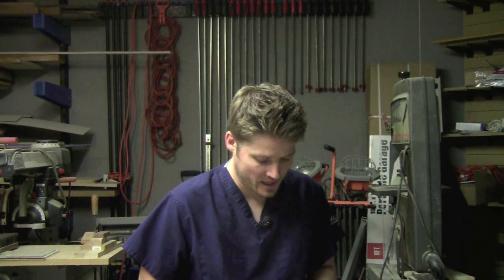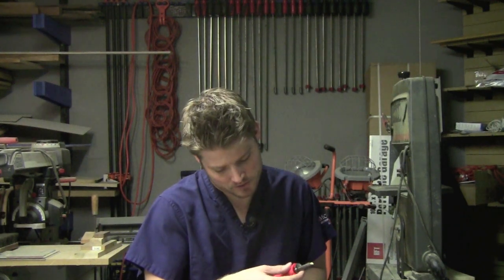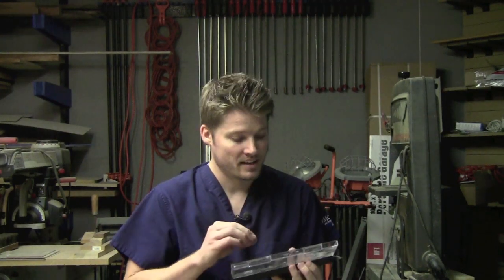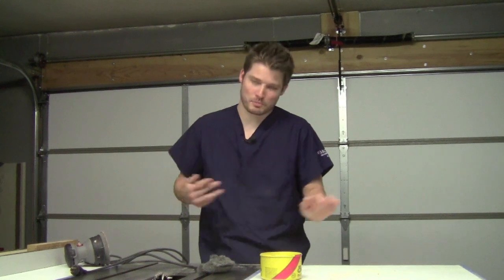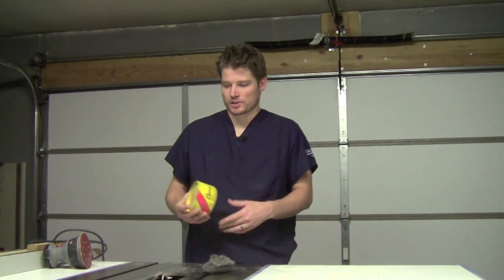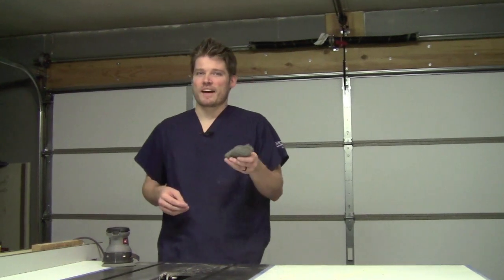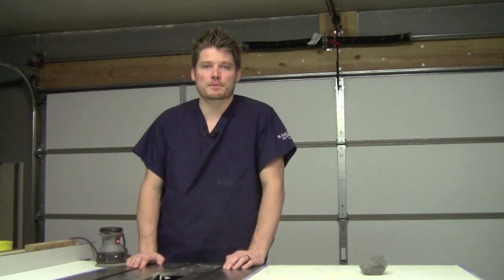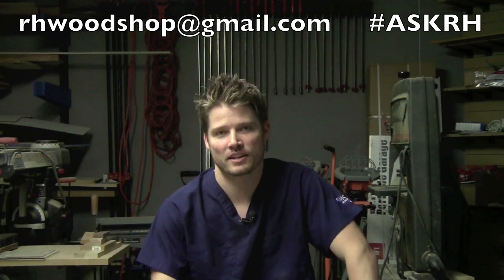Rock n QA #1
Here is my QA #1 to help answer some submitted questions.
Music: "How about it" - Topher Mohr and Alex Elena - YouTube A.L.